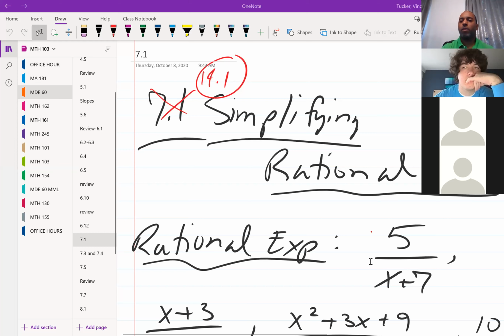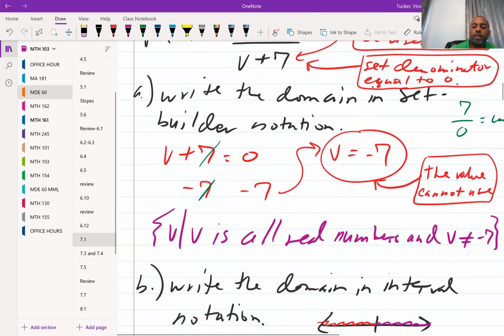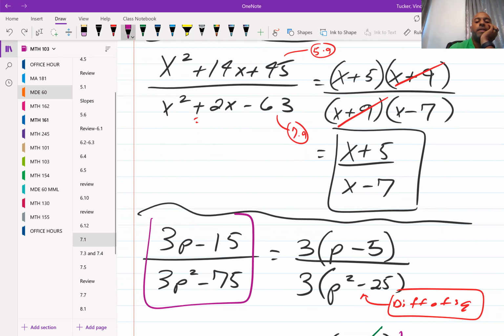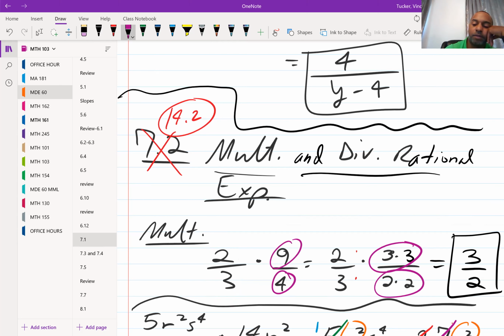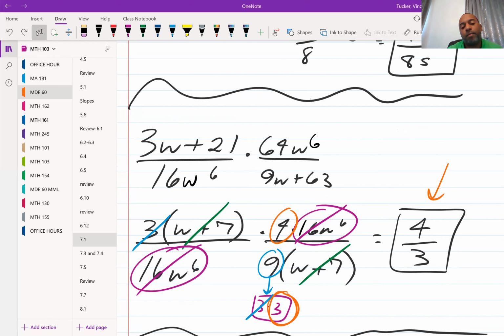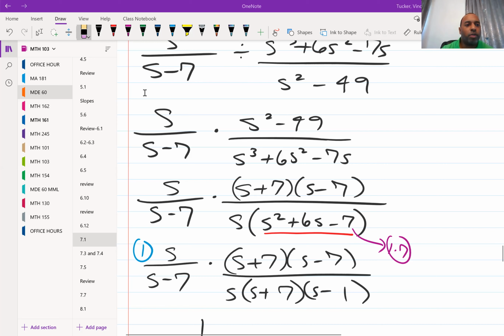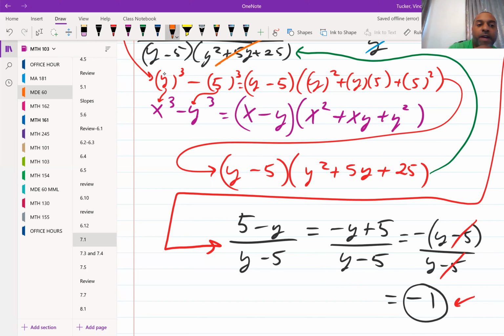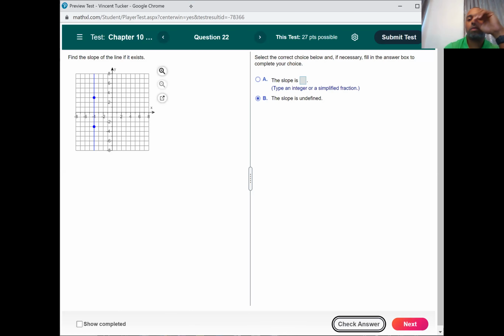Intermediate Algebra ~ 9:30 Class Lecture ~ 10/5/21